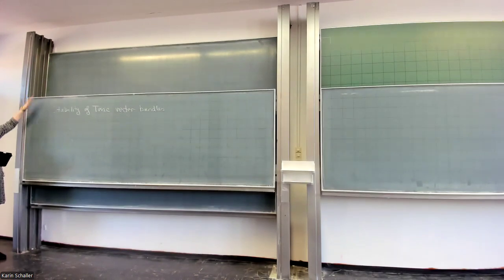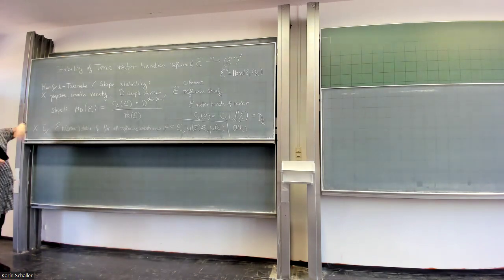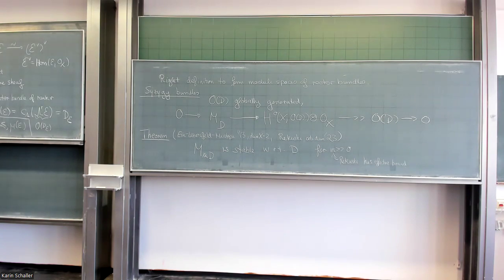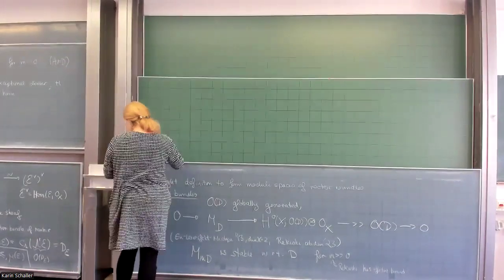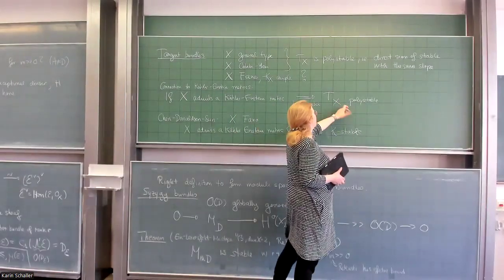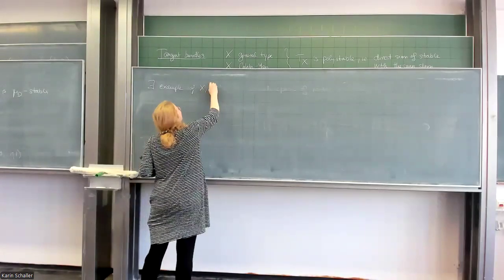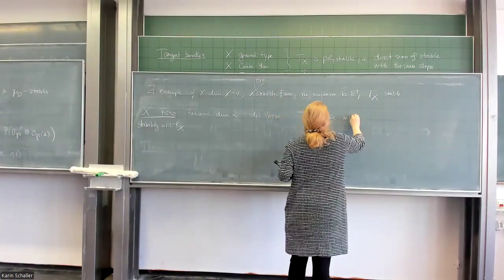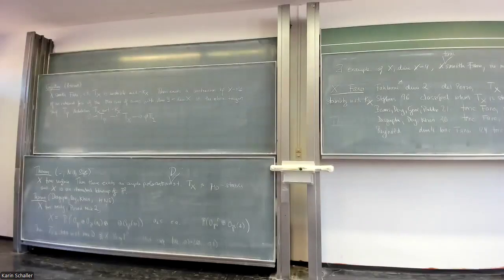Milena Hering (Edinburgh): Stability of Toric Vector Bundles -- Part 1